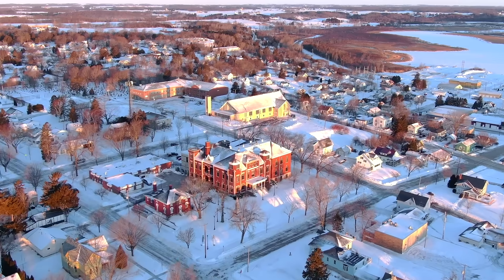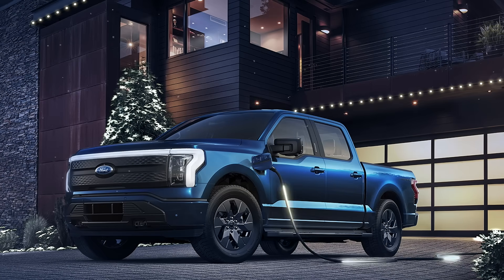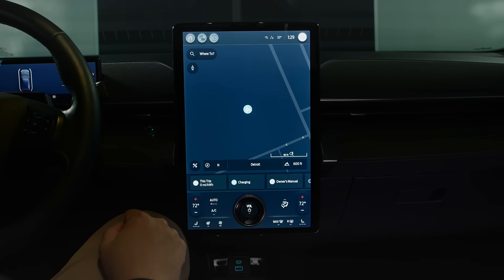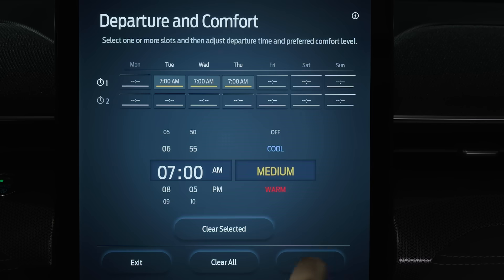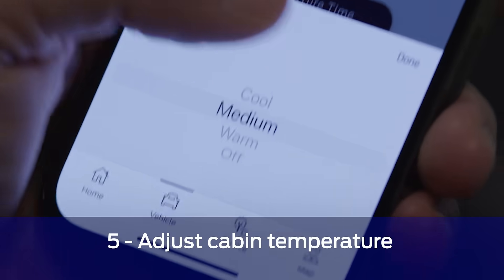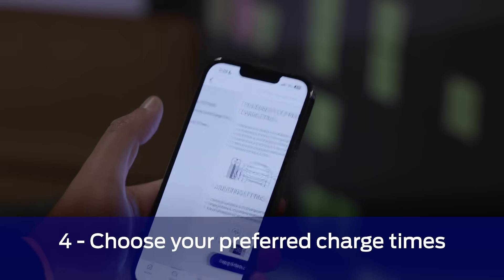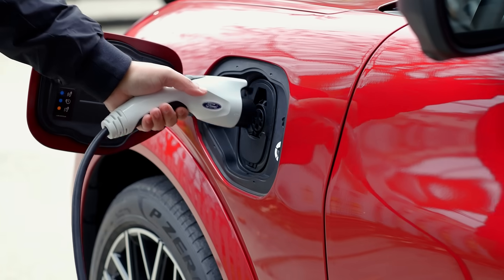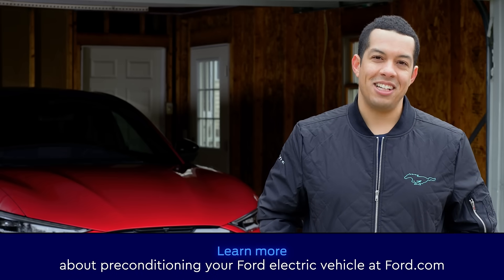How to optimize your Ford electric vehicle's range in the winter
All electric vehicles experience a decrease in range during cold temperatures. To get ready for longer commutes during the winter, preconditioning lets you pre-heat your EV battery and cabin with electricity from the charger, instead of your vehicle’s battery. This helps your Ford EV work smart, not hard, to preserve range.

How to make your Ford electric vehicle winter ready | Ford